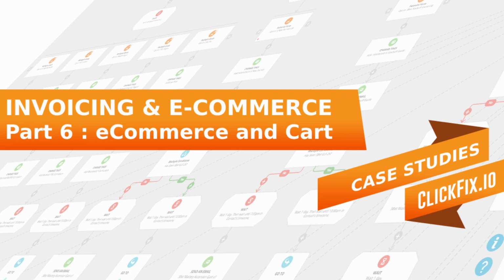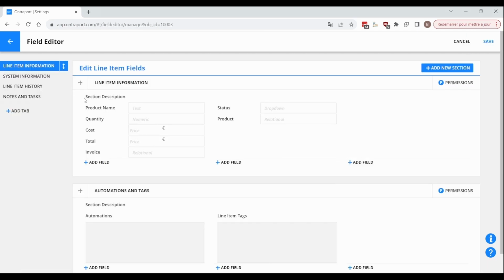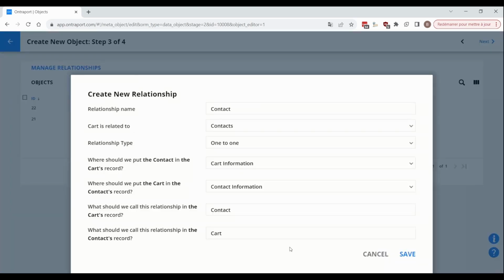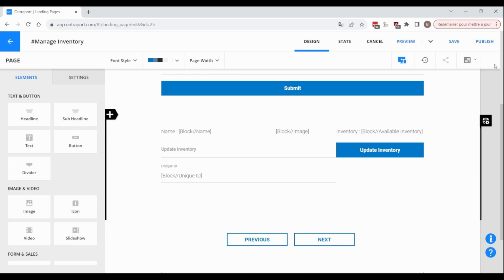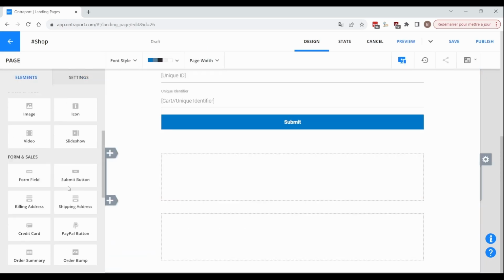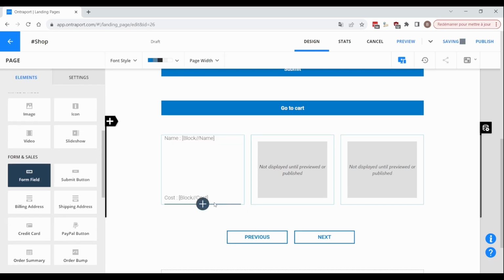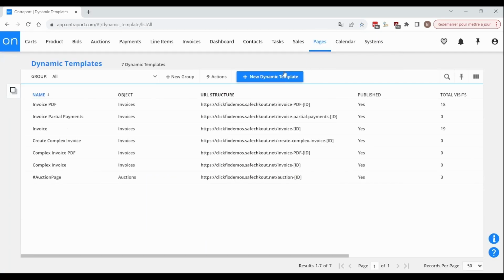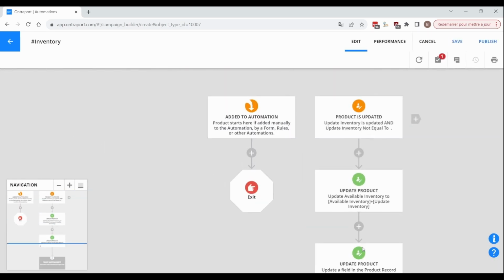Invoicing & E-Commerce - Part 6 : eCommerce and Cart (Made with Ontraport, ClickFix and ❤️)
In Part 6 of our "Invoicing and eCommerce" case study, we will create a proper Cart using Ontraport Dynamic CMS and a few (free) ClickFix Features.

We will not be discussing the payment part, for which you can refer to Part 1 : Pay What You Want and Part 2 : Generating payable invoices of our Case Study series.

This sixth installment of our case study series reveals how you can effortlessly integrate a comprehensive cart system into your Ontraport setup, leveraging ClickFix's advanced functionalities. Streamline your eCommerce operations, from inventory management to creating dynamic shopping experiences. The "eCommerce and Cart" component of our case study series dives deep into creating a robust online shopping system using Ontraport's powerful tools, enhanced by ClickFix's innovative features. This setup not only simplifies inventory and cart management but also enhances the overall shopping experience for your customers.

Use Cases for eCommerce and Cart:

▶️ Dynamic Inventory Management: Easily manage product inventories with real-time updates, ensuring availability is always accurate for your customers.

▶️ Seamless Shopping Experience: Create a smooth, user-friendly shopping journey with dynamic product displays and an intuitive cart system, encouraging more purchases.

▶️ Customizable Product Listings: Tailor your product pages with images, descriptions, and pricing, offering customers all the information they need to make informed decisions.

▶️ Advanced Cart Capabilities: Build a cart that can handle various product combinations, discounts, and special offers, adapting to customer selections on the fly.

▶️ Streamlined Checkout Process: Enhance the checkout experience with a straightforward, secure process that minimizes hurdles and maximizes conversions.

▶️ Automated Inventory Updates: Keep your product availability in check with automated updates, reducing the risk of overselling and improving customer satisfaction. collectibles or limited edition products to the highest bidder, adding exclusivity.

This part of our case study showcases how to leverage Ontraport, supplemented by ClickFix, to create an eCommerce system that's not just about selling but about creating a memorable shopping experience that keeps customers coming back.

👀  Visit us now to get a 100% Free Account & discover how ClickFix.io can help you punt your page builder, zap your Zapier account & get an almost instant return on investment

💪 Prefer to DiY?

👉  About Us: ClickFix.io was created for Ontraport users, by certified Ontraport Experts Thomas Gobeaux & Ken Callwood to help the community fill the gaps in the system without having to glue together tons of different softwares that only do one thing (besides drain your budget).